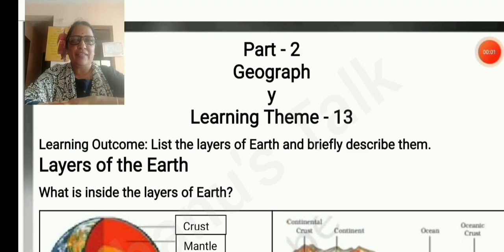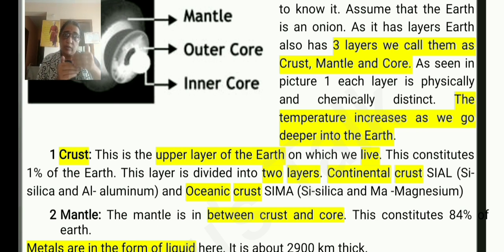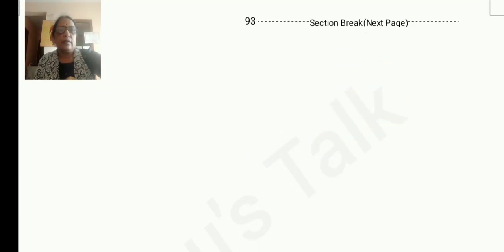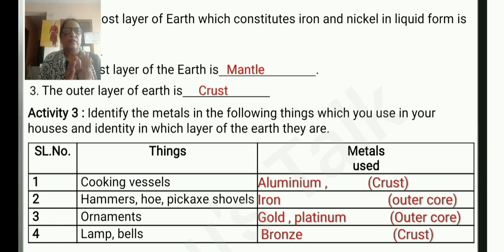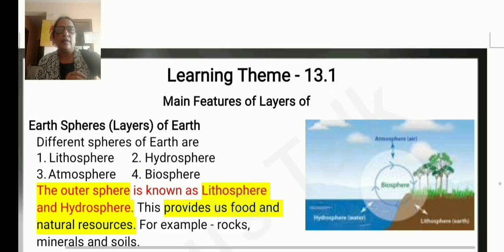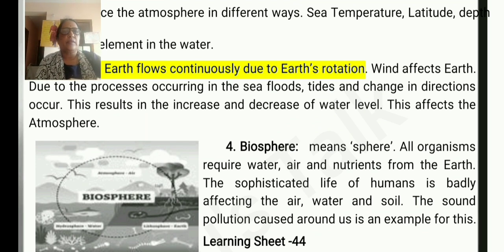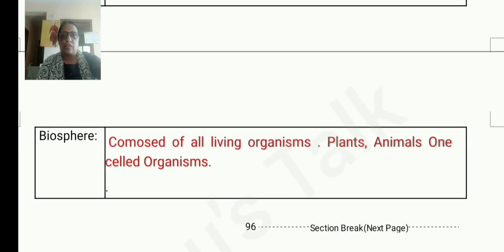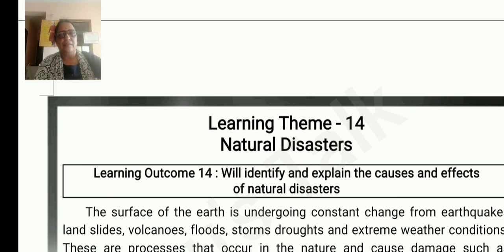8thstd Learning Theme 13 , 13.1 Learning sheets 43 ,44 Geography Part 2 English medium Social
This video is about learning sheet activities answers for  part 2 geography learning theme 13 and 13.1 learning sheets 43,44 activities answers .

List of playlist available @ Dhanu's Talk

Dhanu's Talk❤️